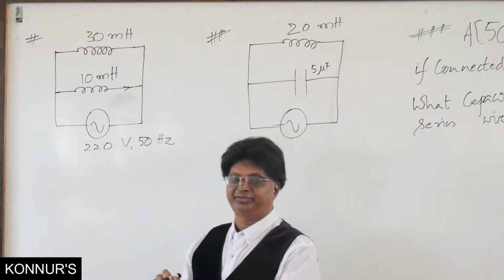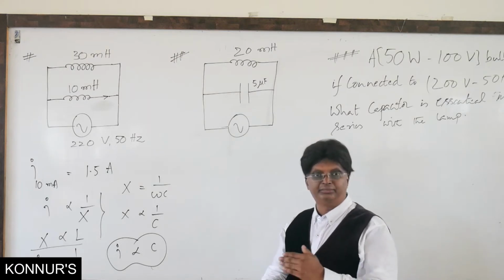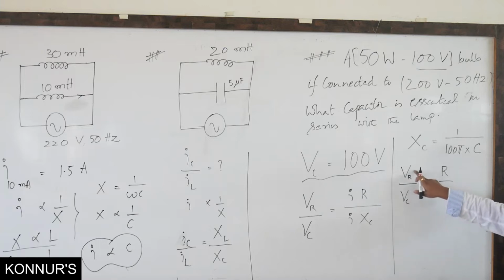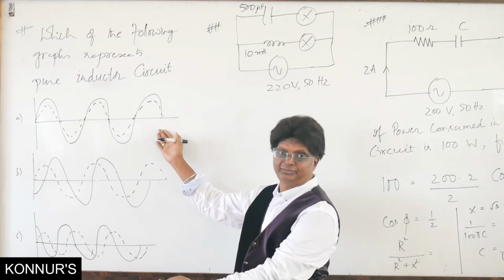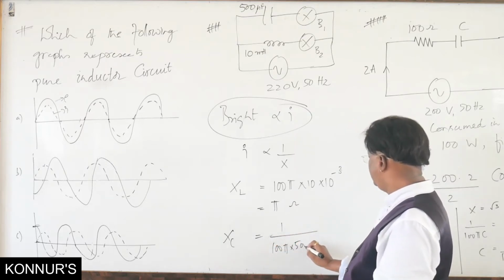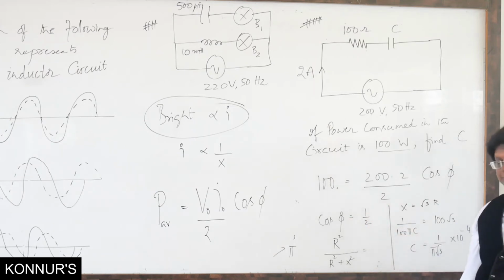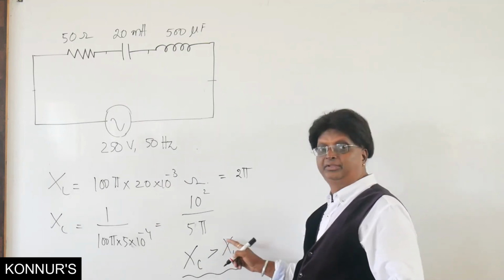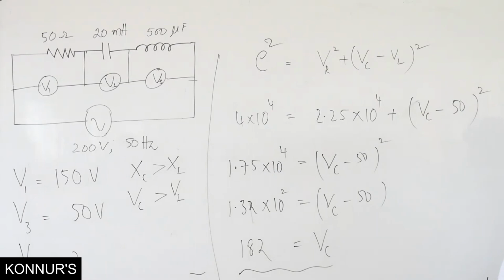Konnur's Crash Course | Physics | AC Circuits 5